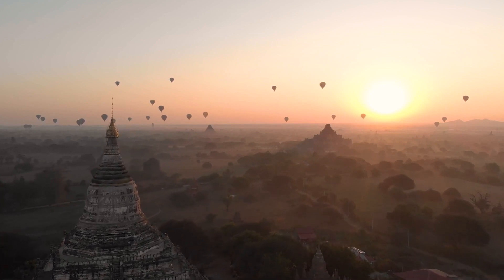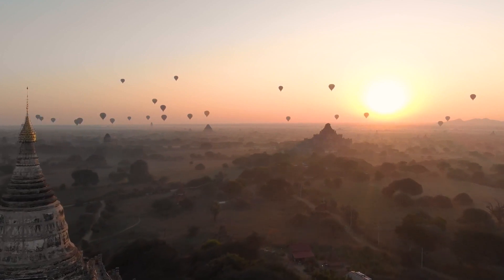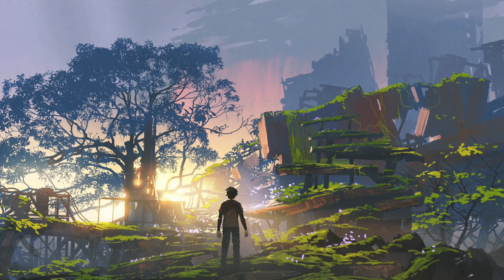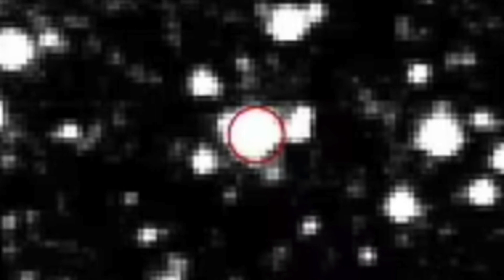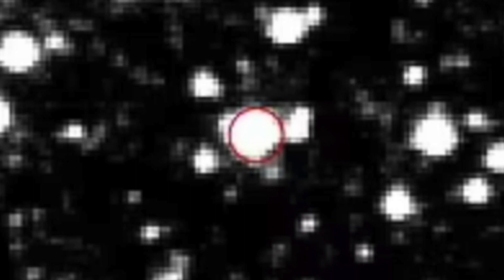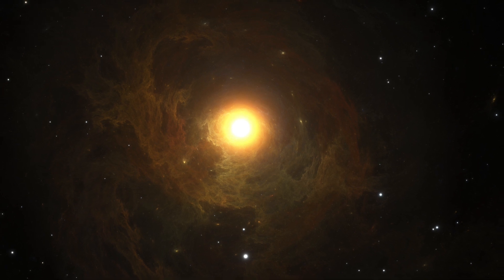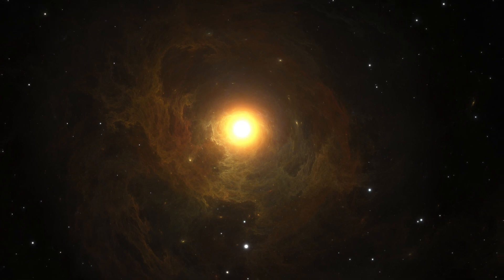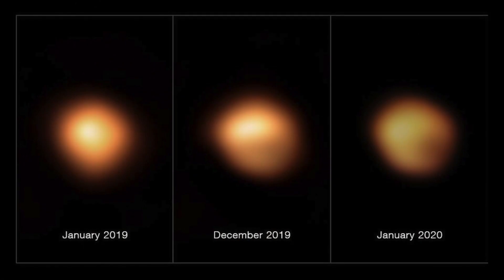Scientists Have Revealed They've Detected A Massive Blinking Object At The Center Of The Milky Way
Scientists have revealed they've detected a massive blinking objects at the center of the Milky Way Galaxy. Today, we take a look at this huge blinking object that's been discovered at the center of the Milky Way Galaxy.

The world is a wondrous and confusing place. The advancement of science and history, and expansion of our knowledge of the Earth, gives us a more comprehensive view of our world than ever before.